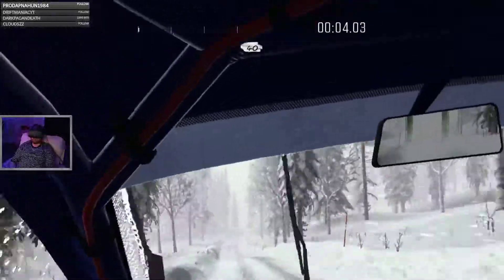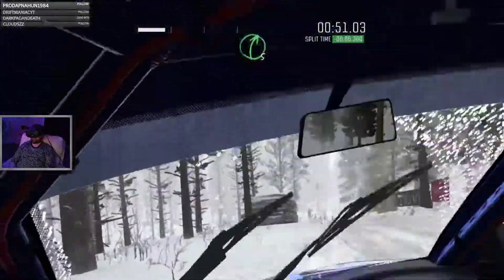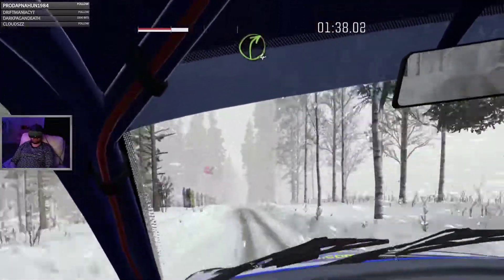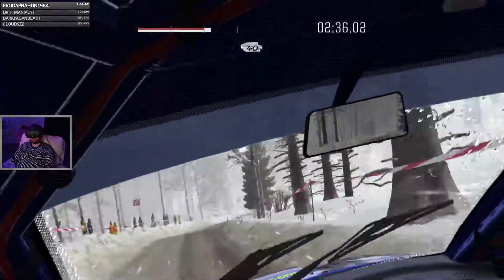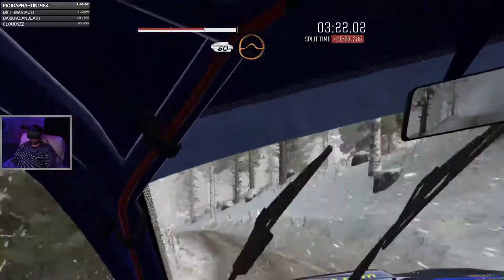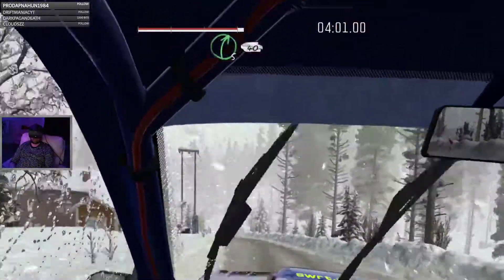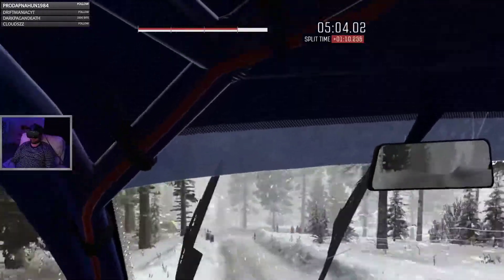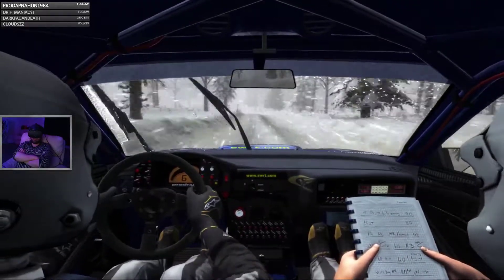Think i will stick to flying.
Wee jaunt in the Subaru in VR. I felt pretty sick after this.